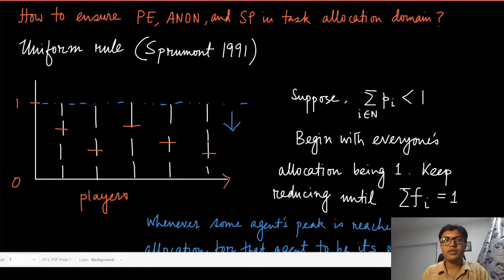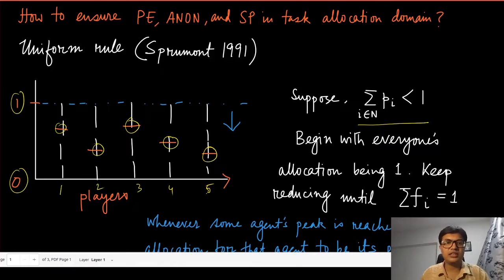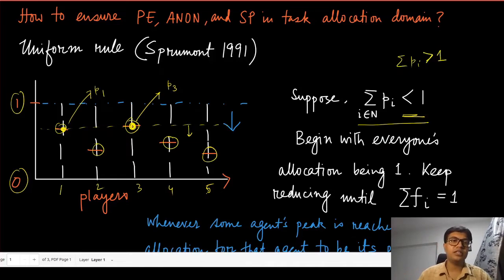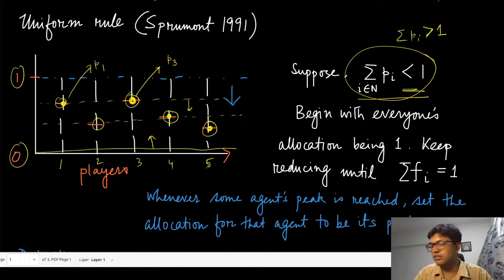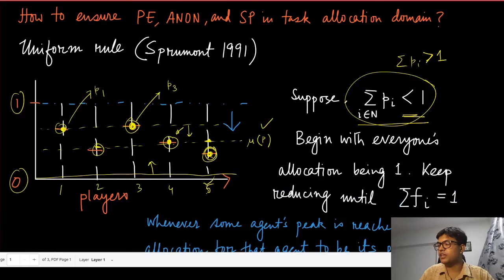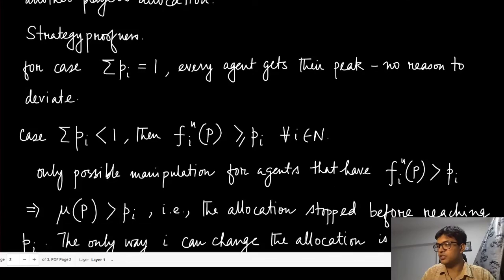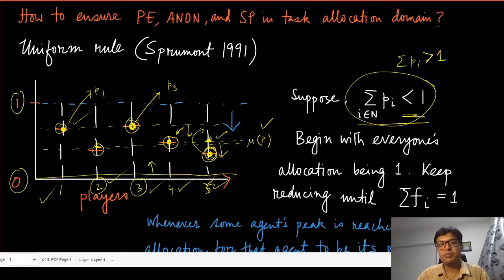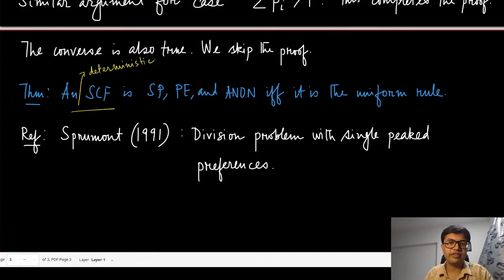Module 45: The Uniform Rule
For the task-sharing setting, a deterministic SCF f is  SP, PE, and ANON iff f is the Uniform rule.